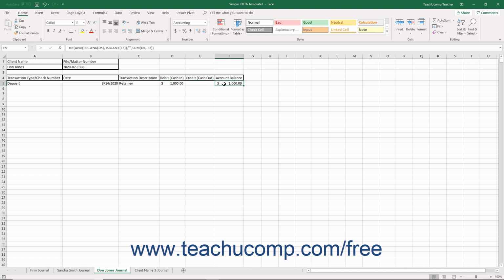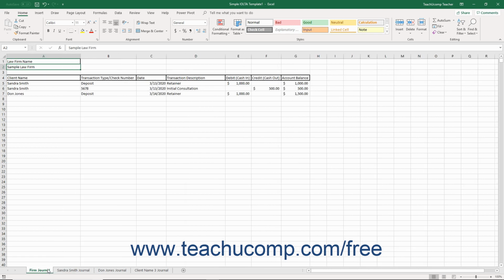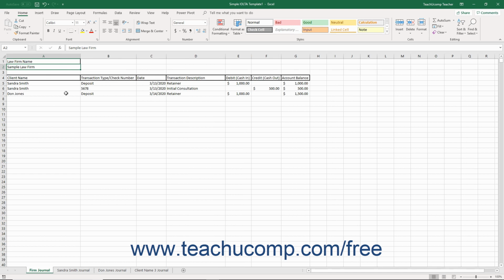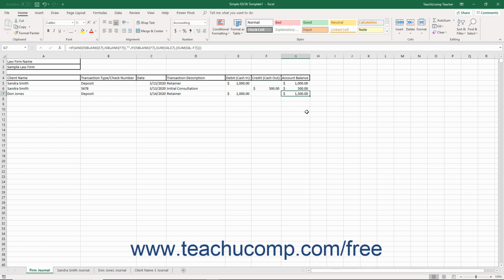Microsoft Excel 2019 & 365 Training for Lawyers: Using the Simple IOLTA Template, Tutorial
FREE Course! Learn about Using the Simple IOLTA Template in Microsoft Excel A clip from Mastering Excel Made Easy v. 2019 & 365. - the most comprehensive Excel tutorial available. Visit us today!